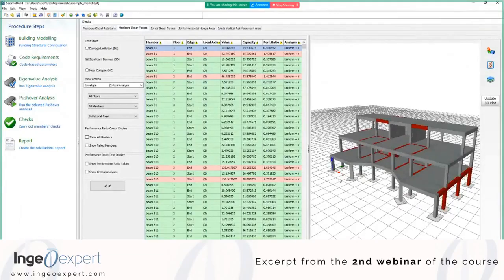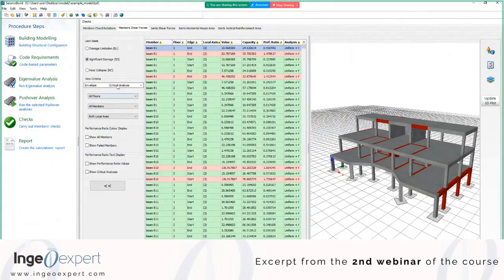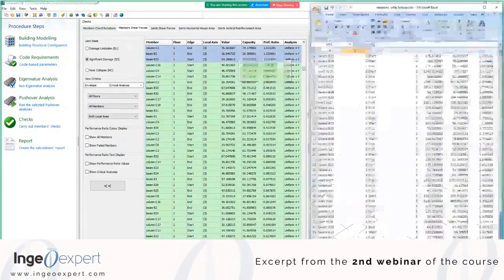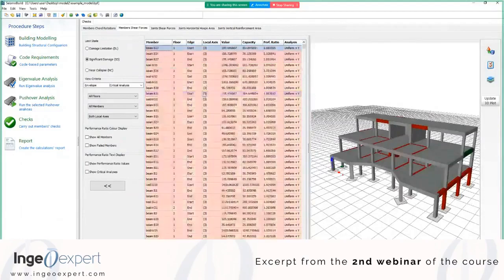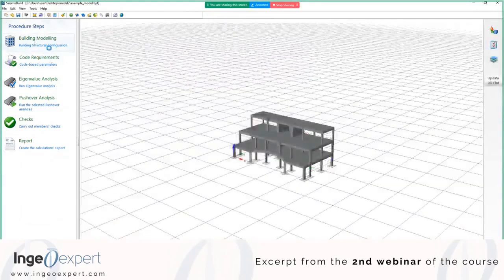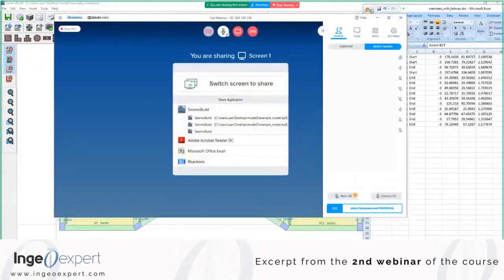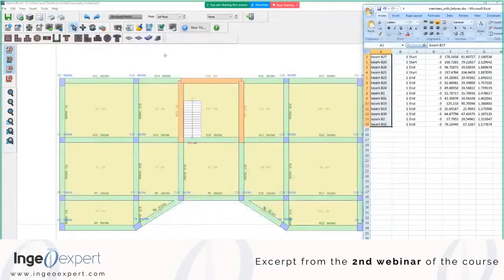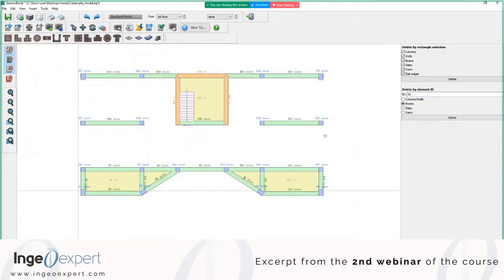How to use SeismoStruct and SeismoBuild software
Here we leave you an excerpt from a webinar of the “Seismic Assessment & Retrofitting of Existing RC Structures using SeismoStruct and SeismoBuild” course.

The purpose of the program is to introduce the students to the practical aspects of seismic assessment & retrofitting of existing reinforced concrete buildings. Upon completion, the participants will have gained significant knowledge on all the different methods for strengthening a structure that will allow them to logically analyze and understand the available alternative solutions in different strengthening projects.

👉 Full licenses for the packages SeismoStruct, SeismoBuild, SeismoArtif and SeismoMatch (3 months)